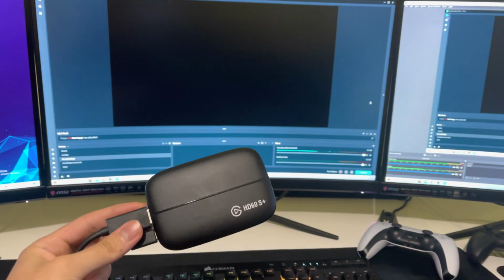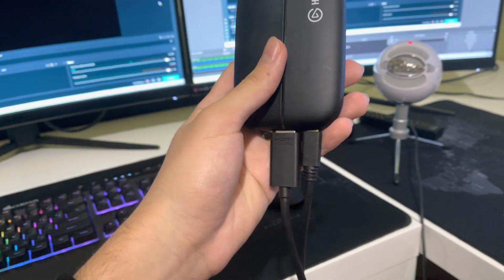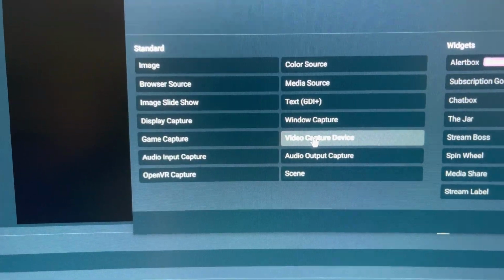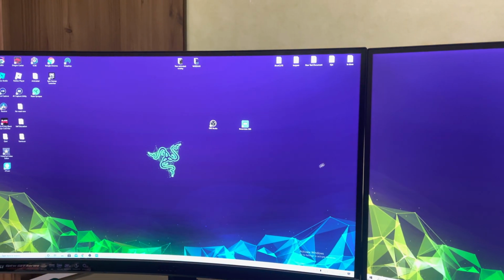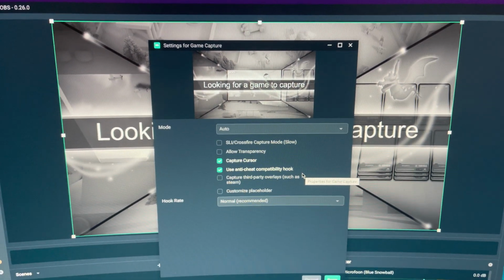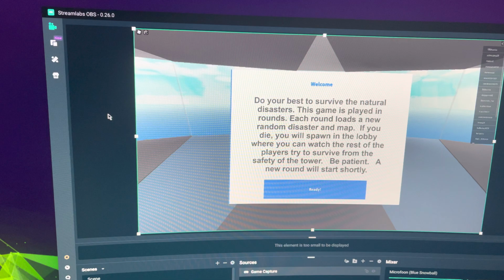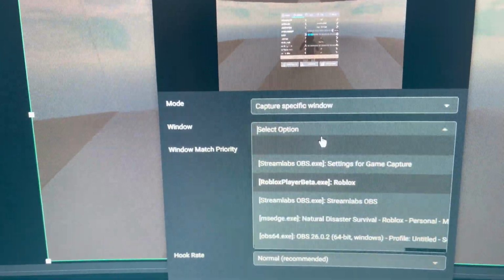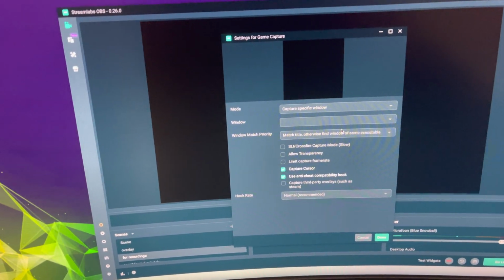STREAMLABS OBS ELGATO GAME CAPTURE CARD NOT DETECTED DOESNT WORK FIX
fix if your game capture card doesnt work on streamlabs obs

LAN Cable/Ethernet Cable: